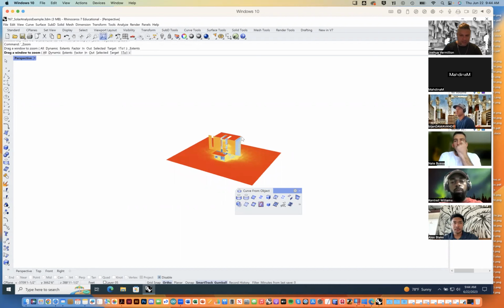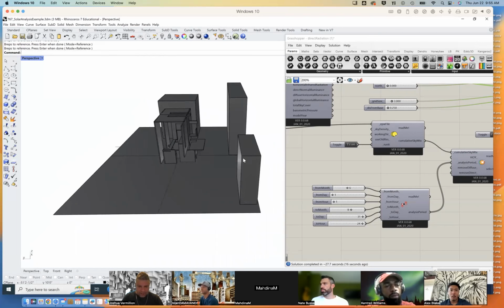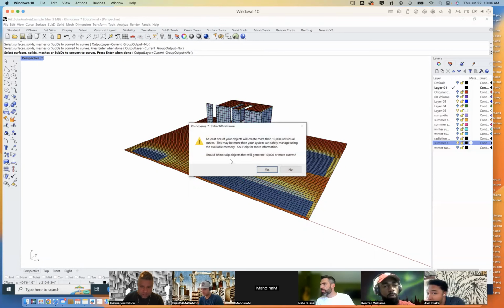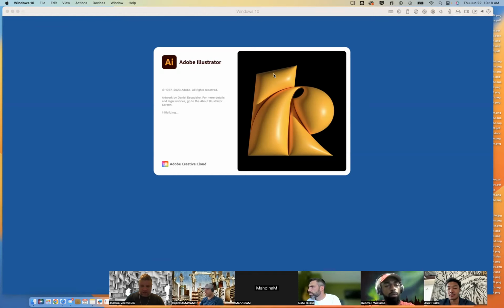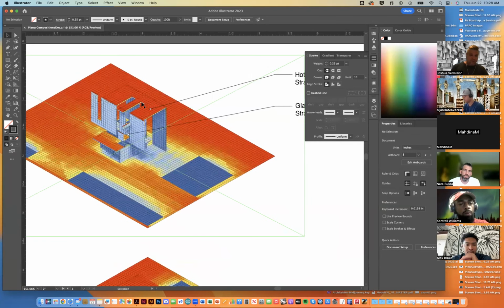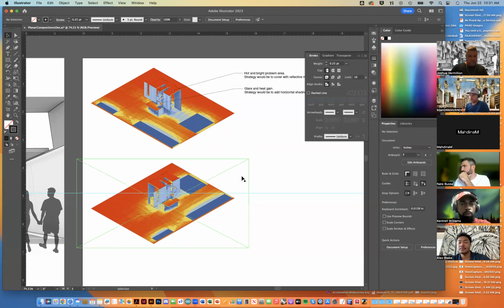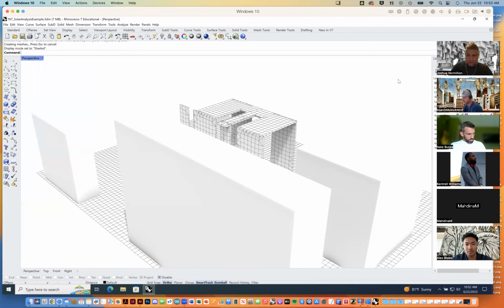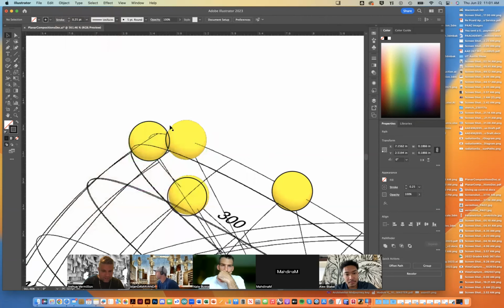More solar analysis - 22 June 2023